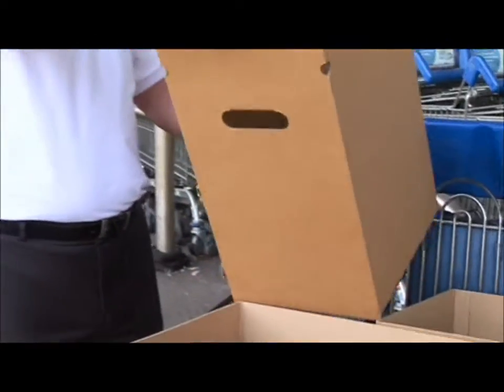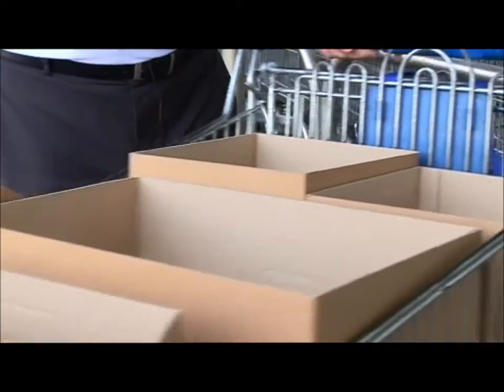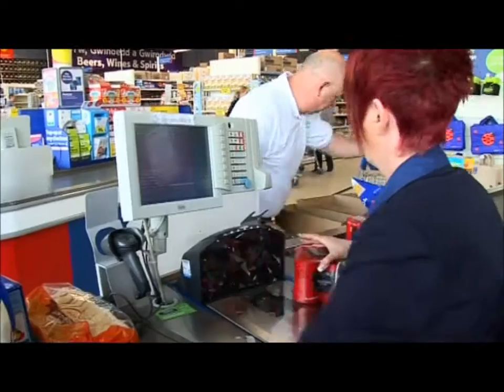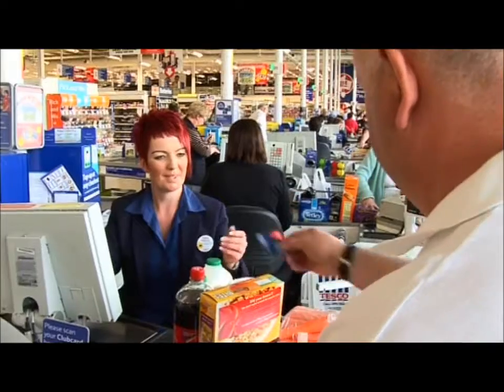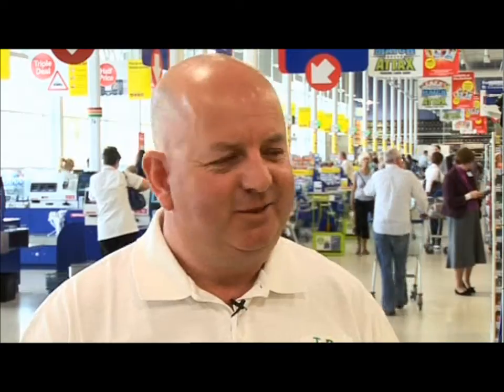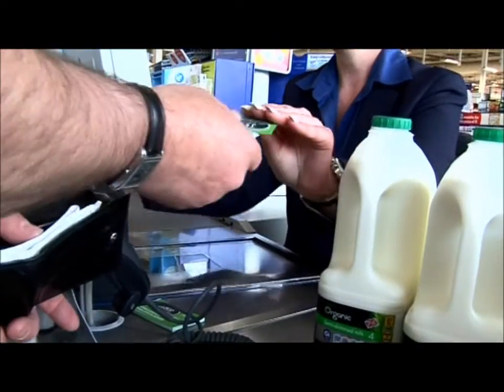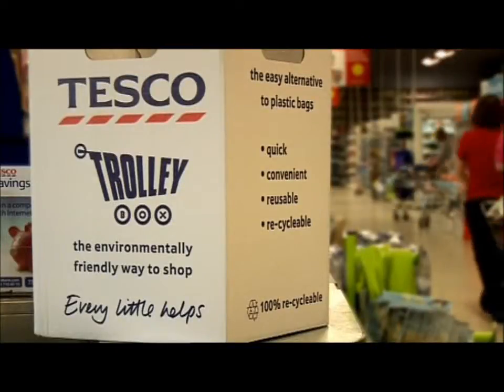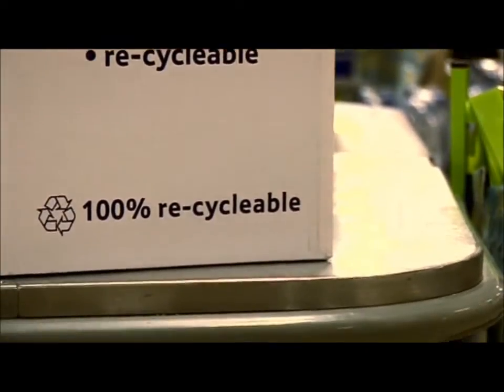The environmental alternative to the plastic bag.wmv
The reusable environmentally friendly alternative to the plastic bag.
Made from recycled natural materials. It folds flat when not in use for easy storage in the boot of your car.and fit exactly into the retailers shopping trolleys. In the UK one size fits all of the main retailers shopping trolleys.